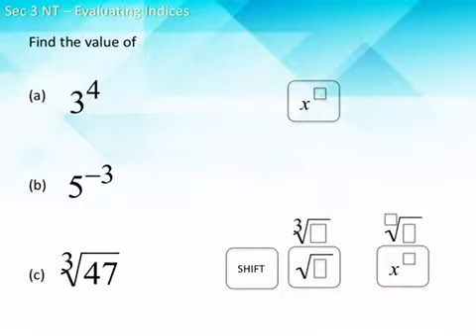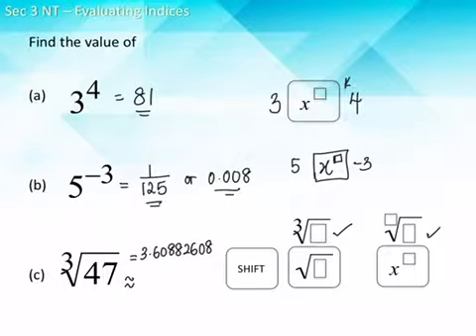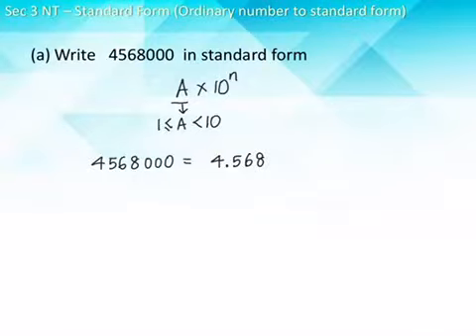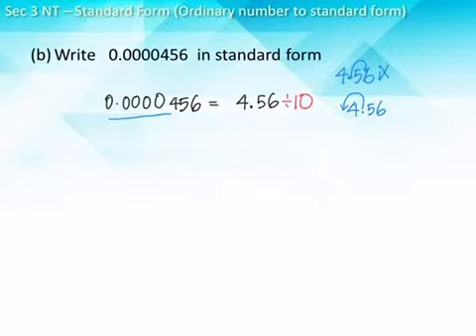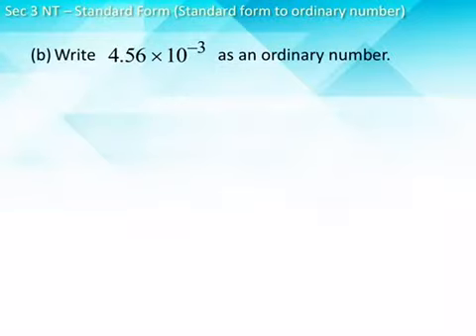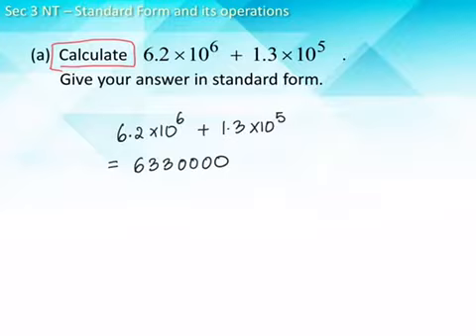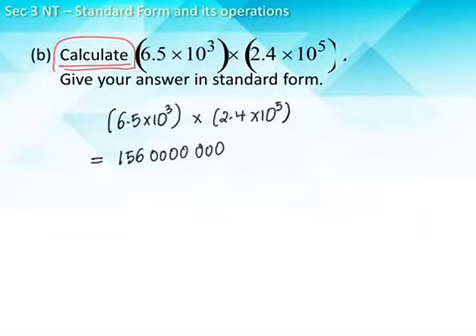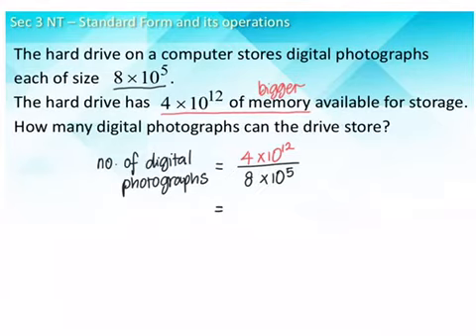3G1 Evaluating Indices and Standard Form